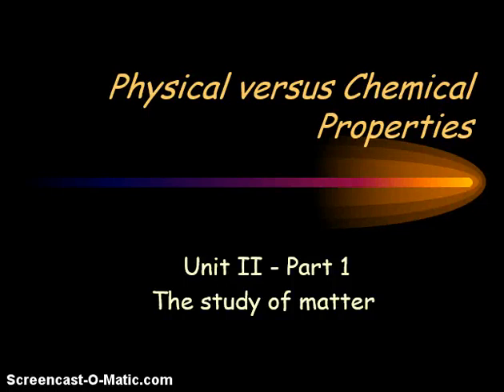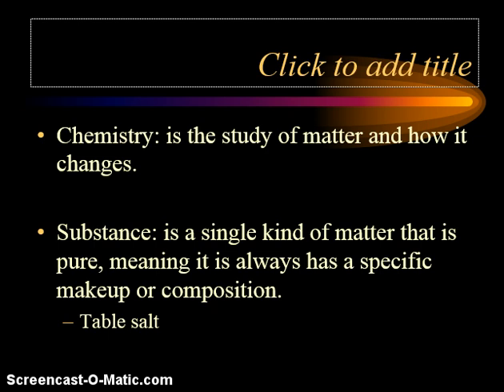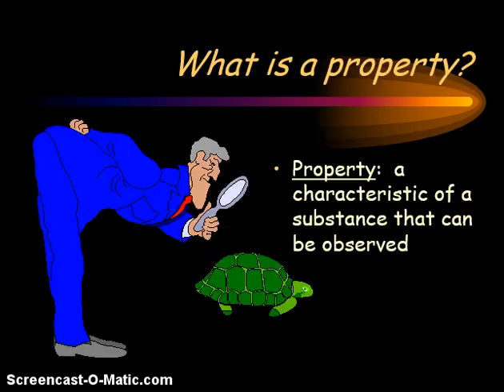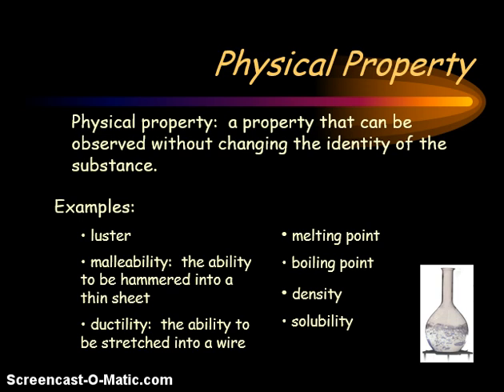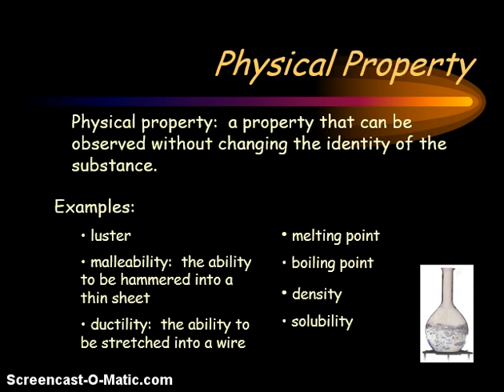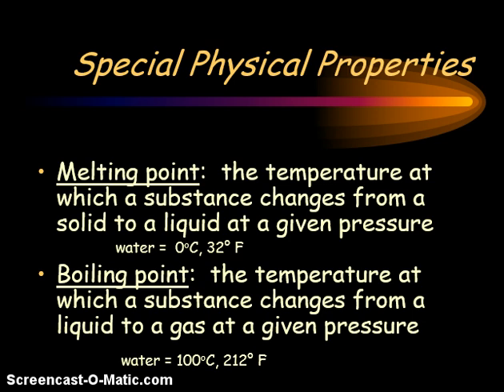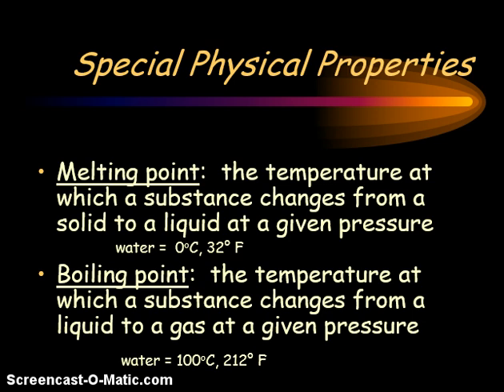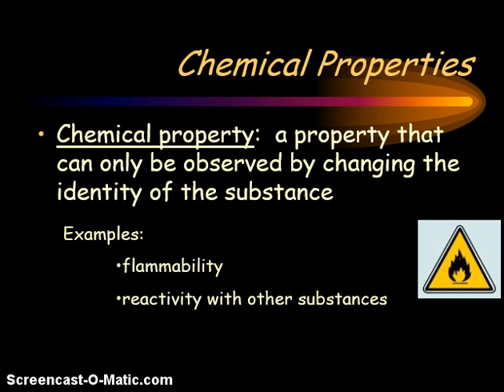Describing Matter Notes